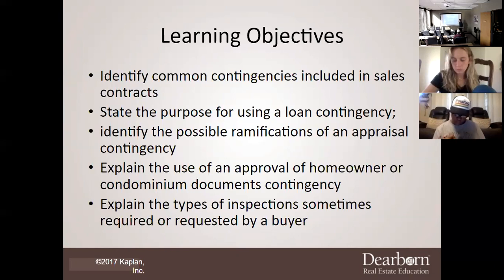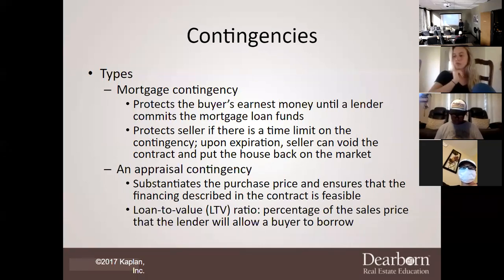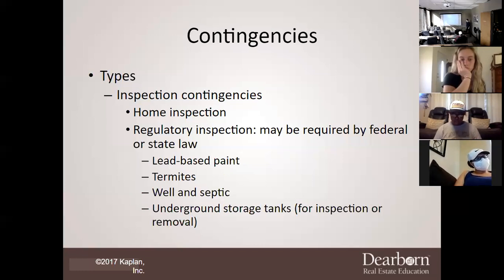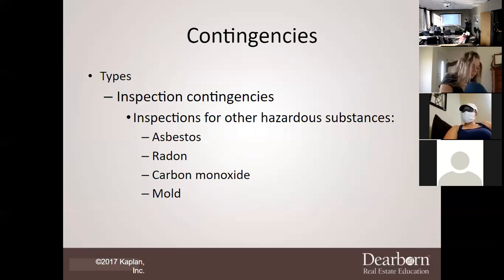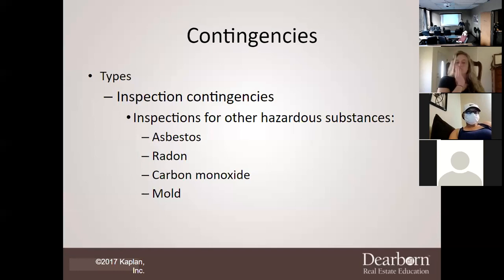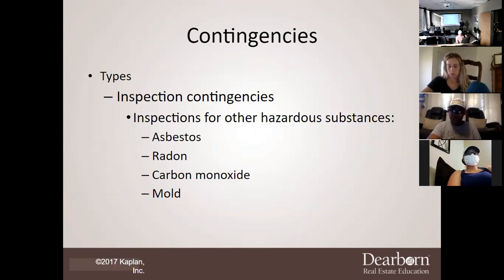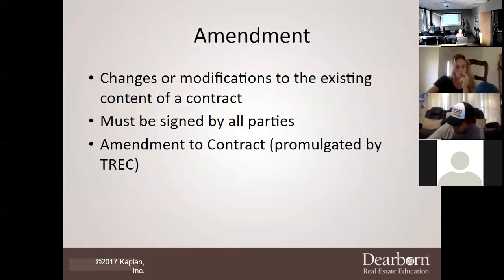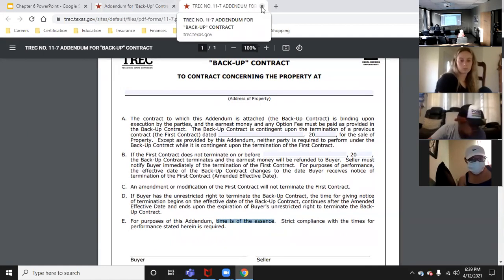Law of Contacts - Chapter 6 Lecture